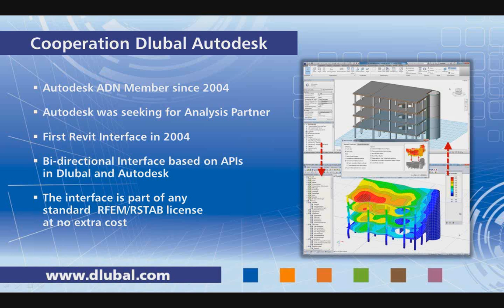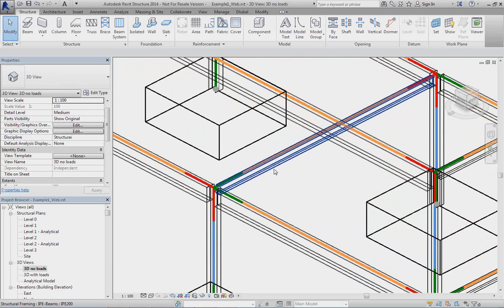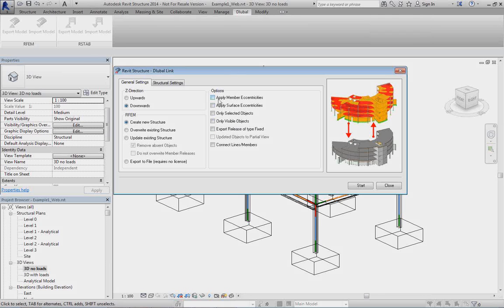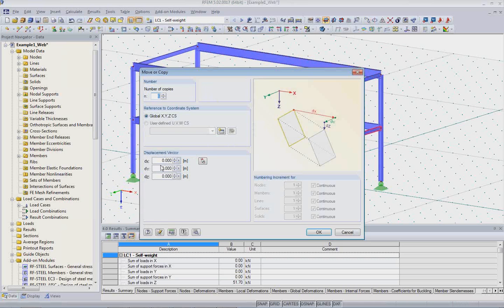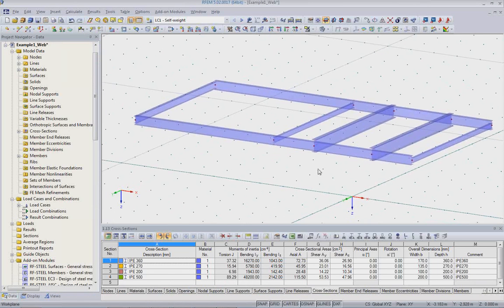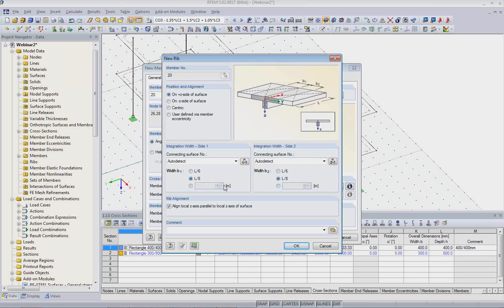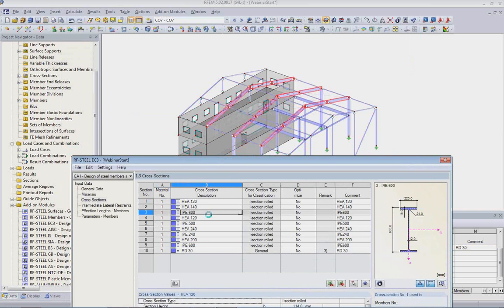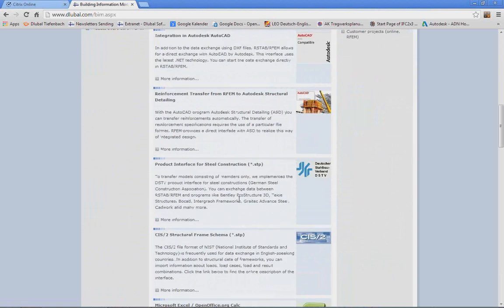Webinar: BIM Workflow Using RFEM and Revit Structure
This webinar´s focus is on the data exchange options to Autodesk Revit Structure.

Content:
- BIM Integration with Revit Structure
- Import and Export Scenarios
- Update Mechanisms